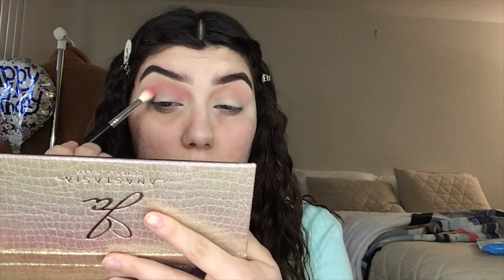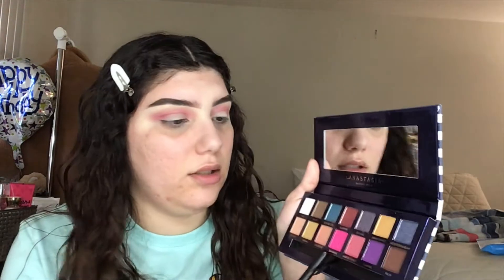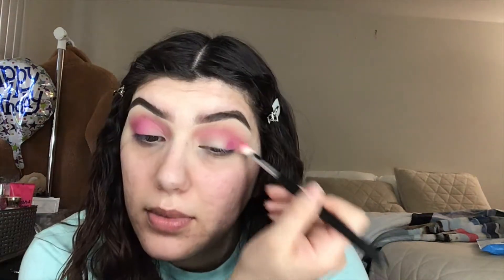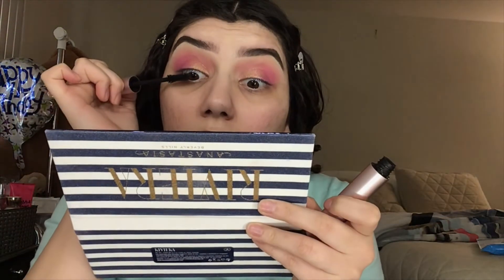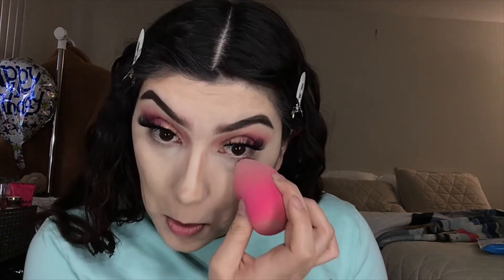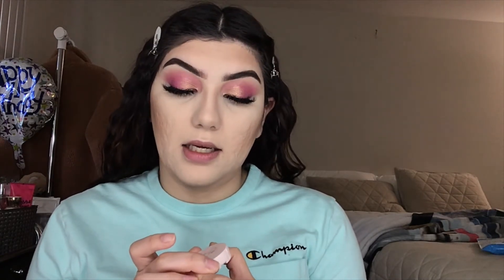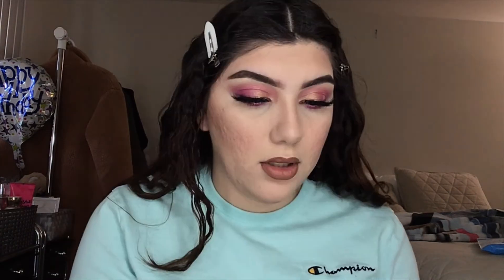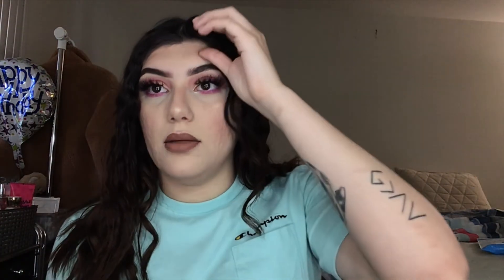VERY PINK VALENTINES LOOK||KIMBERLY HAMMONDS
February is already here, it feels like January went by so fast. Heres the first look I created in my little series for valentines.

If you are new here my name is Kimberly Hammonds. I am 23 years old and a true Scorpio. I am a proud Mexican and I love being a Latina. I was born and raised in Los Angeles, California but now live in Norfolk, Virginia due to being in the military. I am a proud mother to a beautiful baby boy and a wife to my best friend. I can't wait for you to get to know me and see a little bit about my life. Don’t forget to add me on my other socials down below.